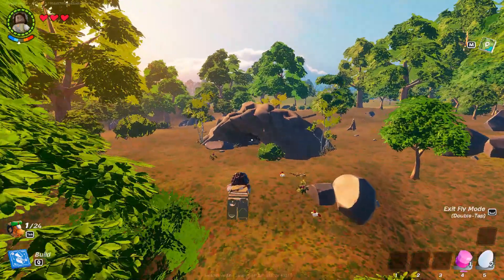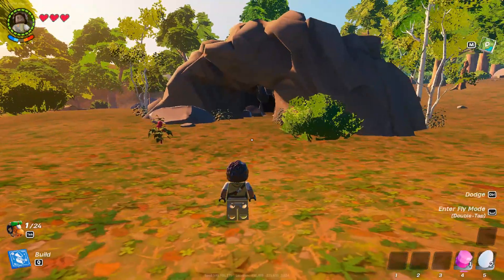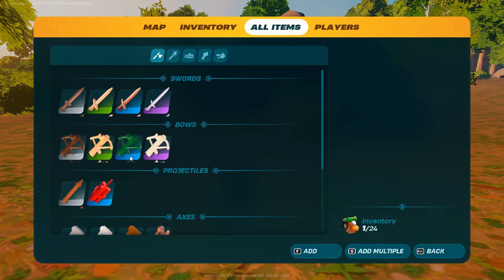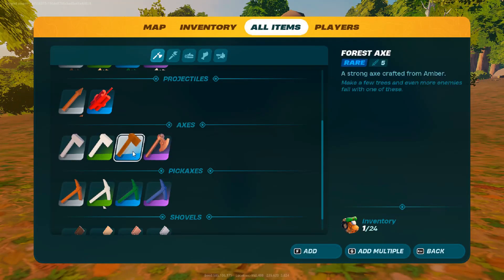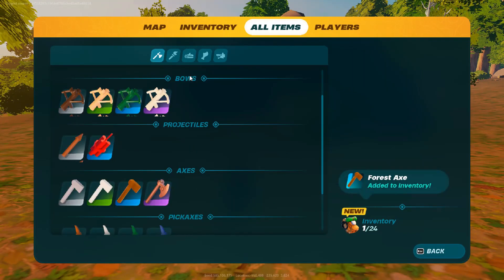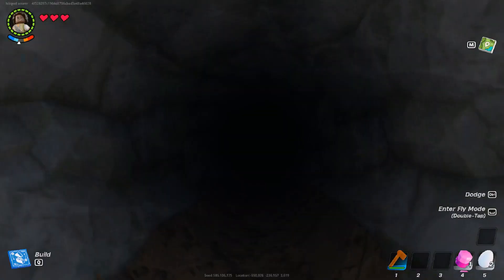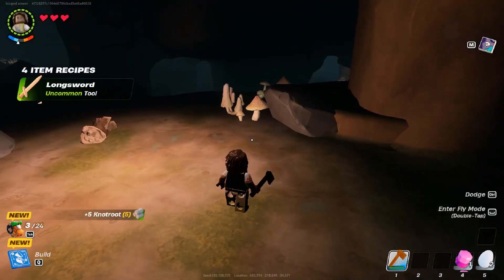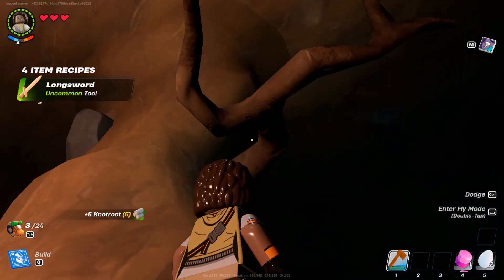How To Get Knot Root In Lego Fortnite (2024)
In this video I'll show you how to you get knot root in lego fortnite. The method is very simple and clearly described in the video "how to have knot root in lego fortnite". Follow all of the steps and see how to collect knot root in lego fortnite.